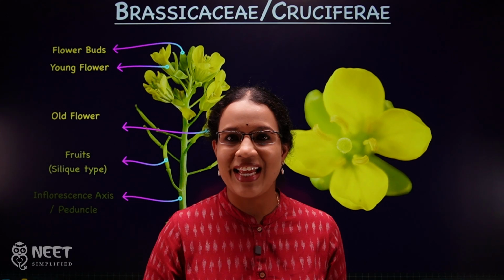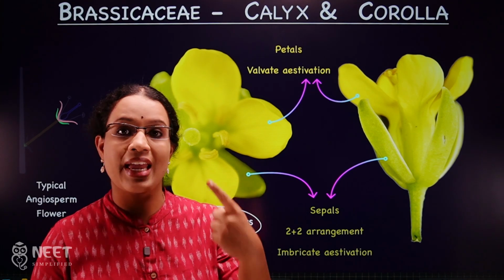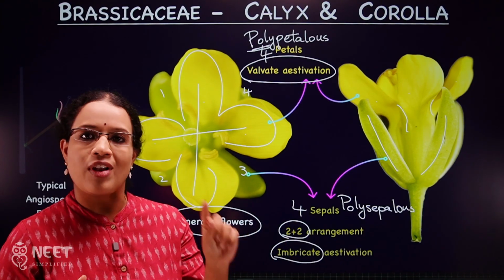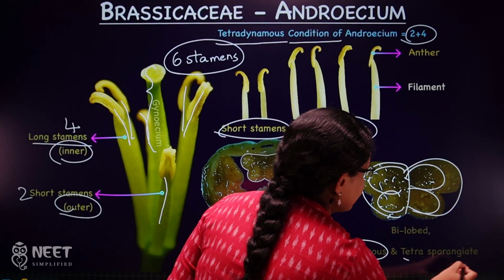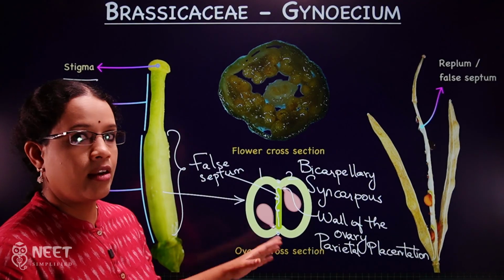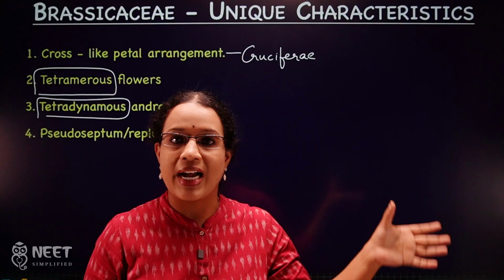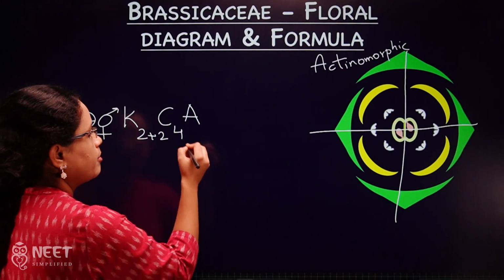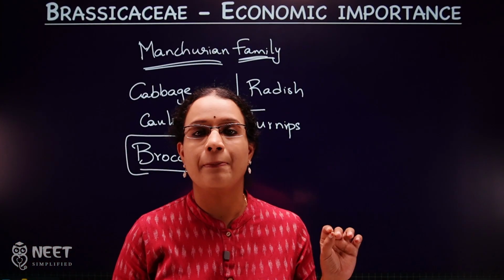Brassicaceae Family Simplified | NEET Simplified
🌿 Brassicaceae (Mustard Family) – A Global Exam Essential! 🌿

The Brassicaceae (Cruciferae) family is one of the most important plant families for school boards (CBSE, ICSE, IGCSE, A-Levels) and competitive exams like NEET.

00:00 Introduction & inflorescence
02:02 calyx and corolla
04:19 Androecium
06:09 Gynoecium and silique
09:00 Unique characters of brassicaceae
10:28 Floral diagram and floral formula
11:47 economic importance

✨ Key Highlights to Remember:

Flowers: Tetramerous (4 sepals, 4 petals in a cross-shape ✝️) – that’s why it’s called Cruciferae.
Androecium: Tetradynamous stamens (4 long + 2 short) – a classic exam point!
Gynoecium: Bicarpellary, syncarpous, superior ovary.
Fruit: Silique or silicula, often with a false septum (replum).

Economic Importance: Mustard (oil & spice), Cabbage, Cauliflower, Broccoli, Radish 🌱 – key food crops worldwide.